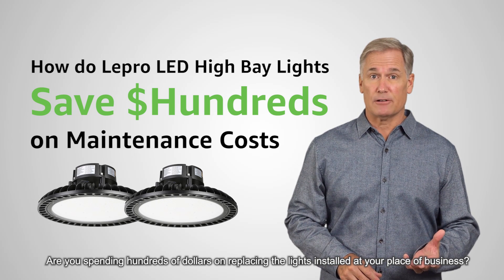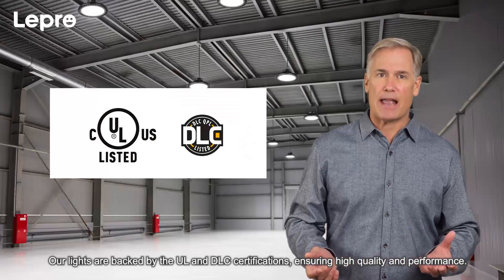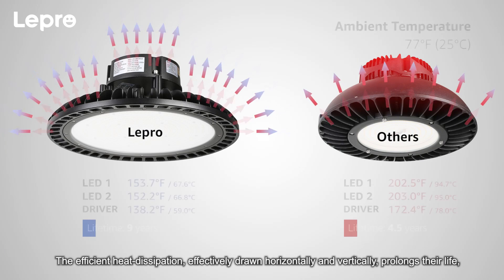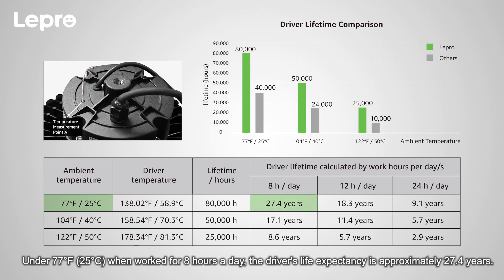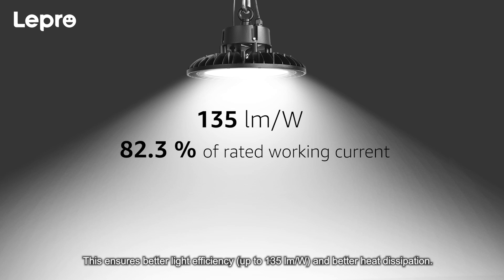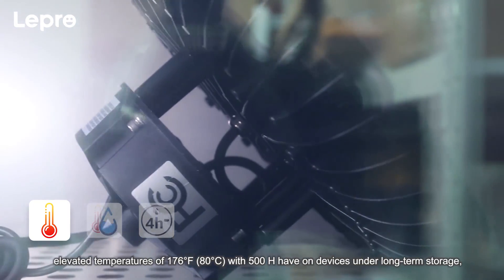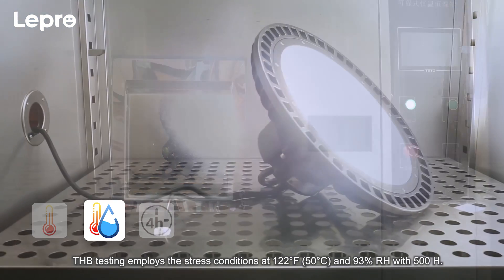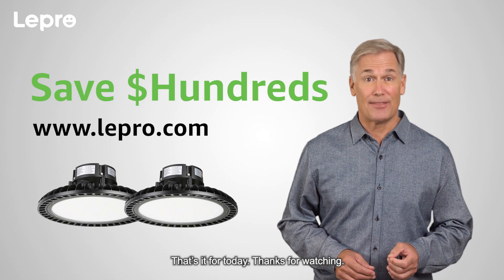How do Lepro LED High Bay Lights Save $Hundreds on Maintenance Costs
The number one issue faced by all industrial and commercial businesses, in addition to the high prices of light fixtures, is the much higher and exorbitant costs involved in installing and maintaining them.

Lepro High Bay Lights come coupled with a 5-year warranty. Under 77°F (25°C) when worked for 8 hours a day, the light's life expectancy is approximately 27.4 years.

This video will get into the specifics of how the lights are structured.